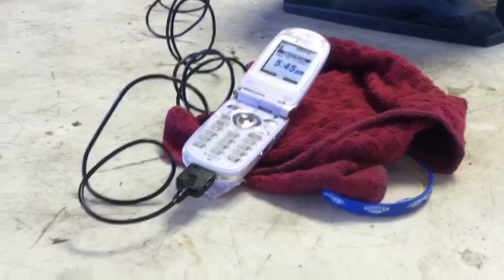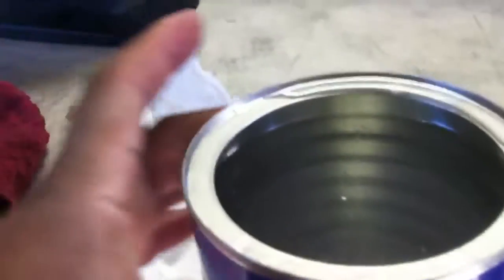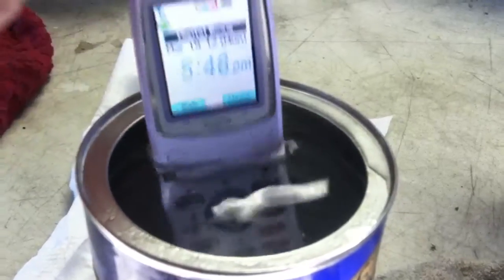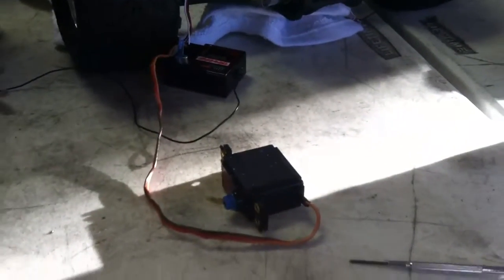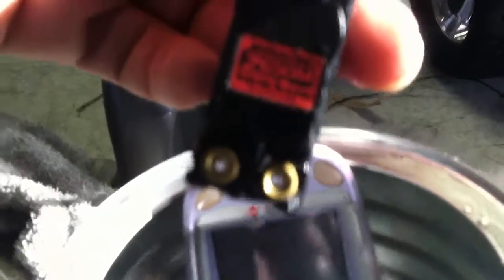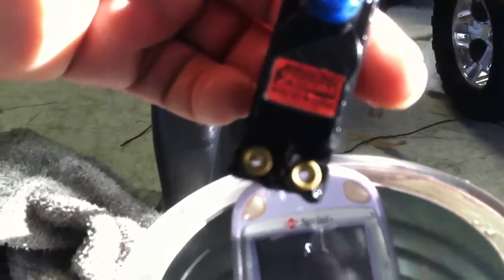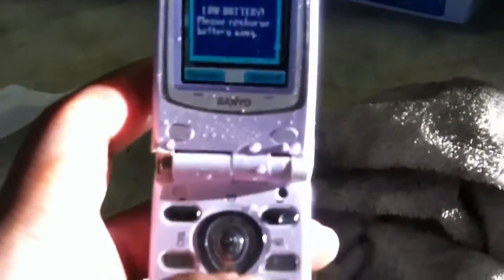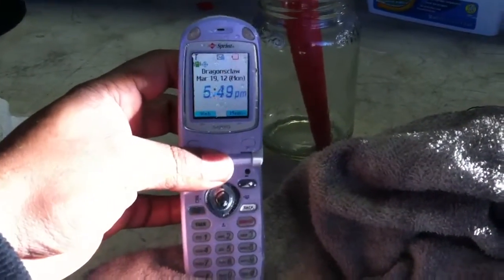How to Water proof a Cell Phone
How to Water proof your cell phone and possibly bring it back to life.
Fully submerged water proof cell phone using corrosion x